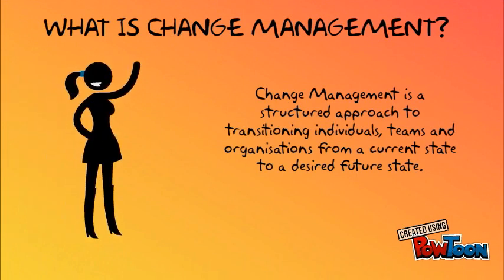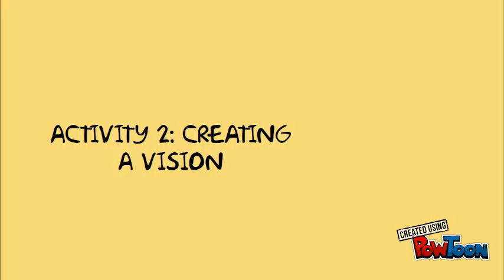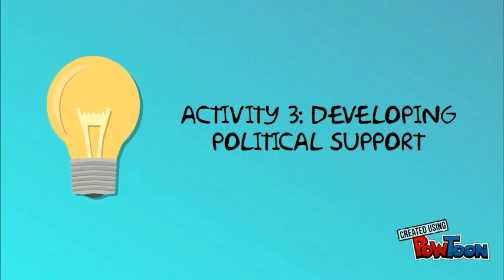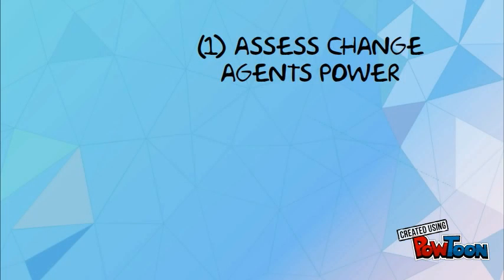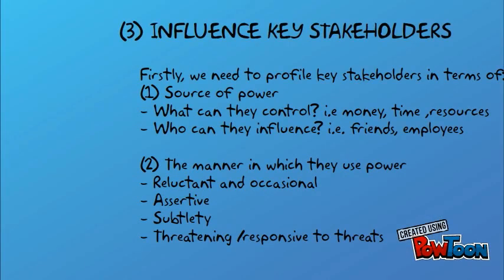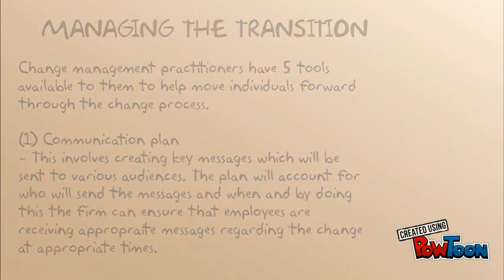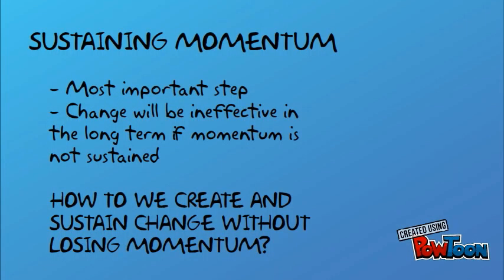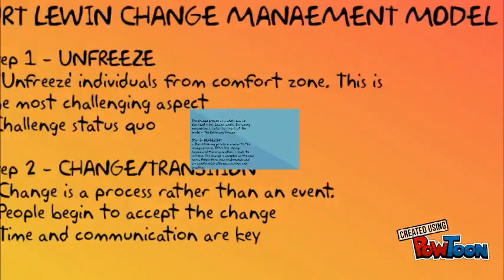Copy of One Off Team 12